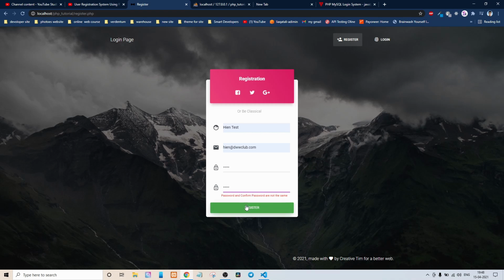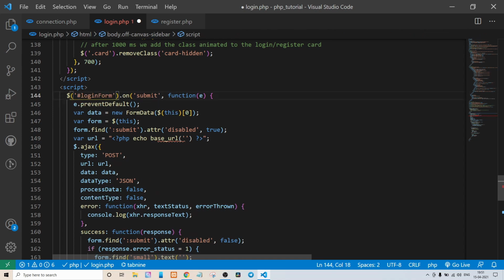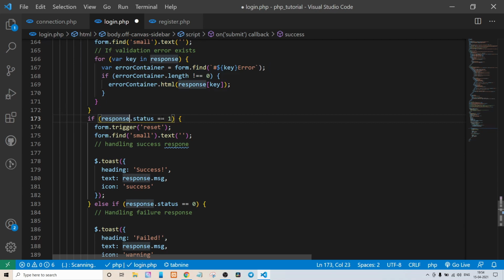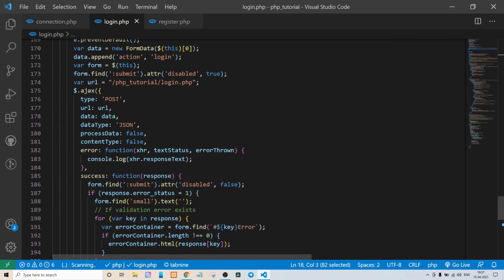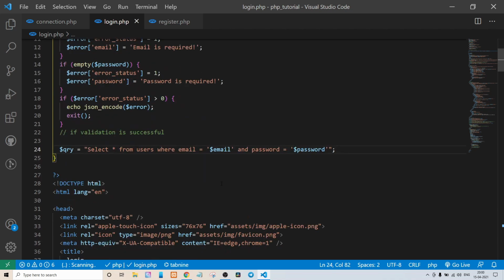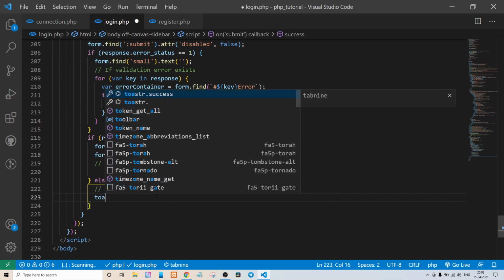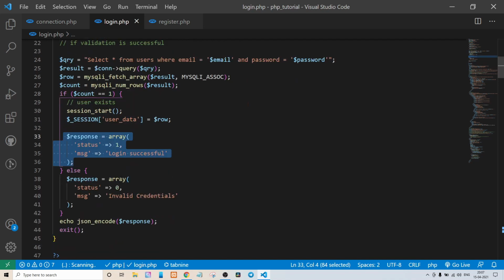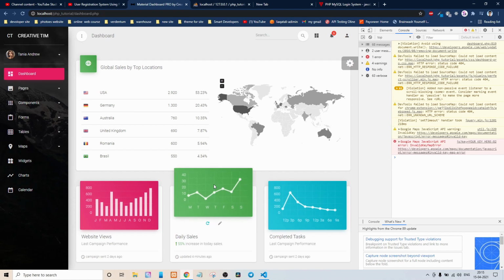Login System Using PHP, MySQL and jQuery Ajax 2021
In this video, I will show you how to create a complete login form using PHP, MySQL database, and jQuery Ajax with PHP validation.